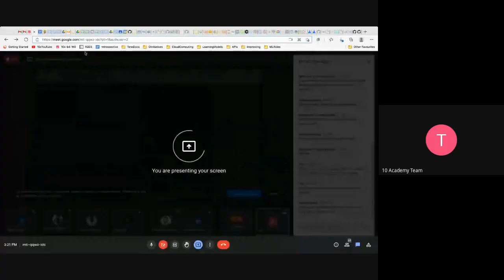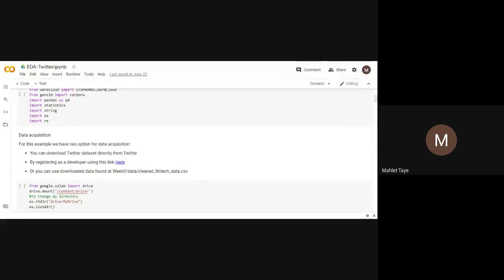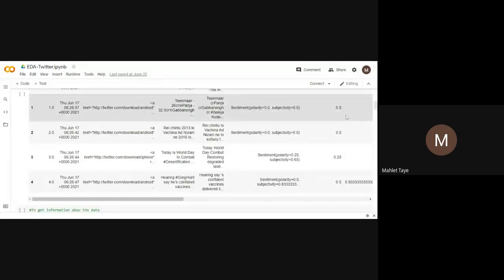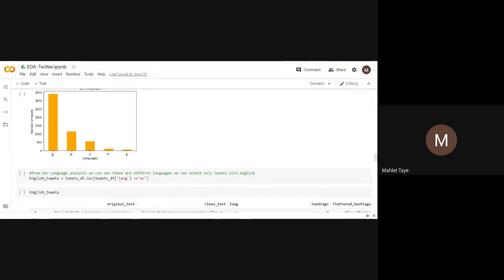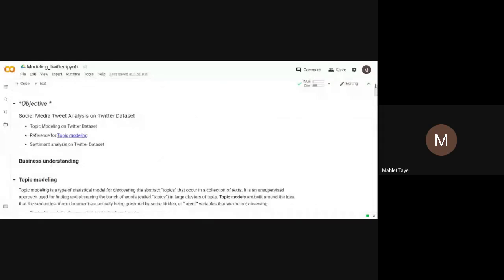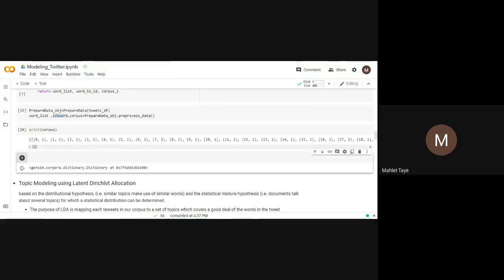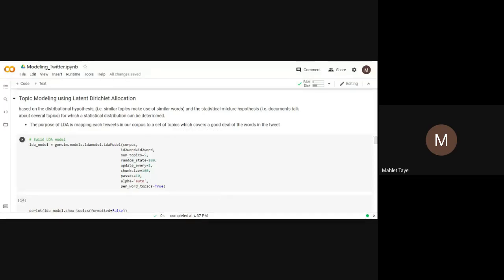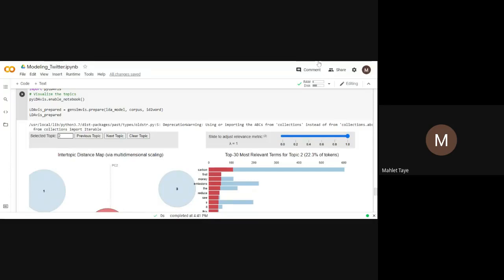Batch 4 | Week 0 | Day 3 Afternoon Tutorial